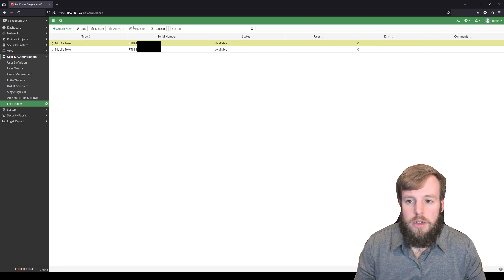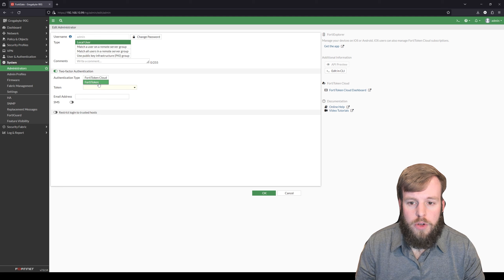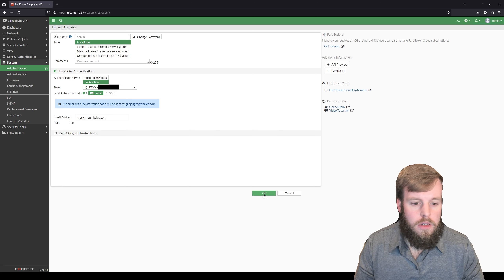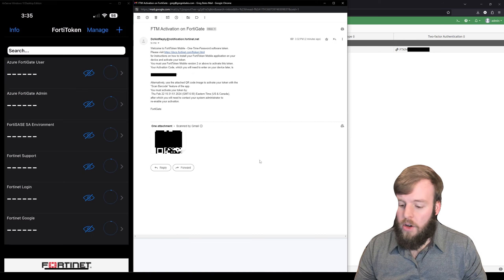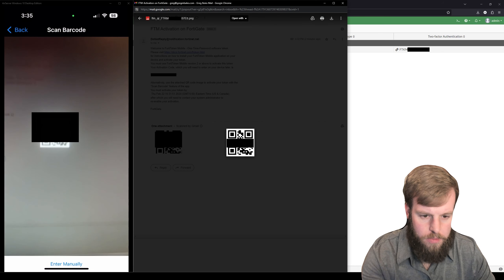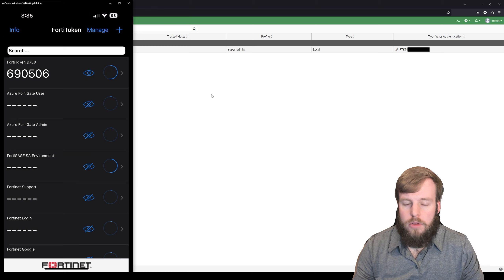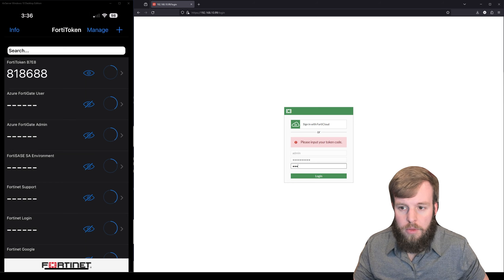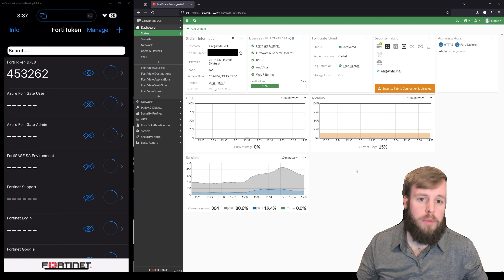FortiGate Initial Setup - FortiToken MFA for Admins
Did you know that you get two free FortiTokens in every FortiGate?
Be sure to watch and implement this for a free way to make your firewalls just a little more secure with MFA!

Acronyms:
🔷MFA: Multifactor Authentication